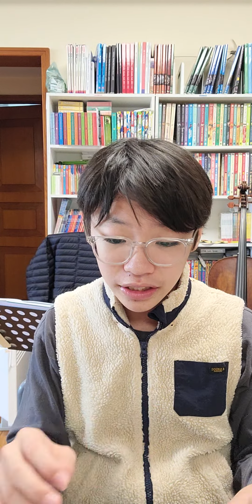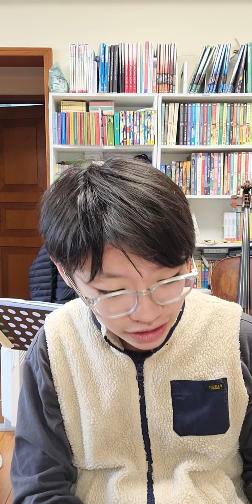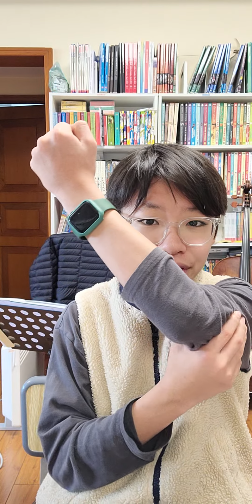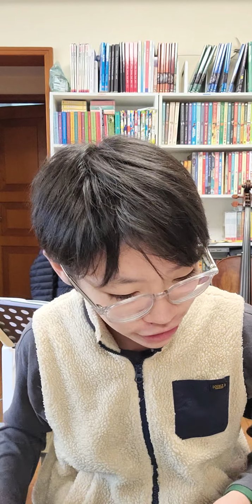한션 Sean : [ PHYSICS FOR YOU ] Part 8 / 8 《 EXTRA SECTIONS 》 by KEITH JOHNSON